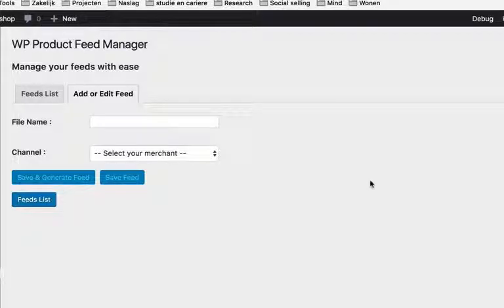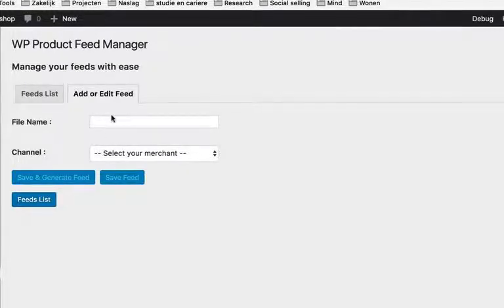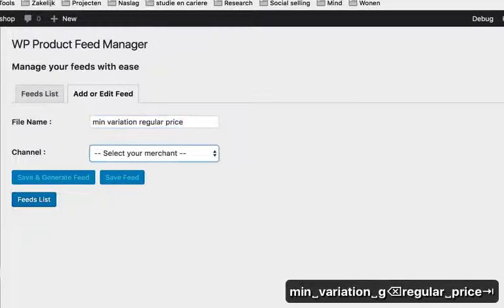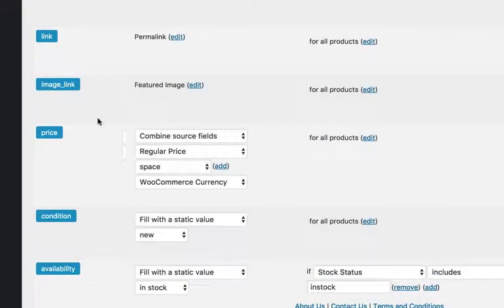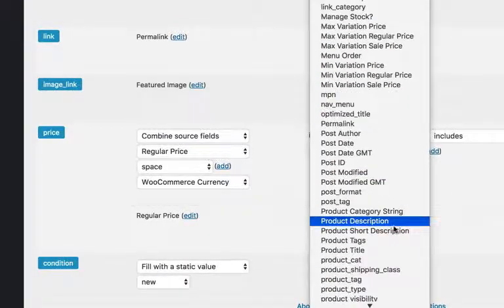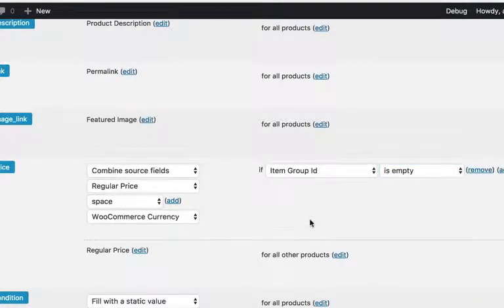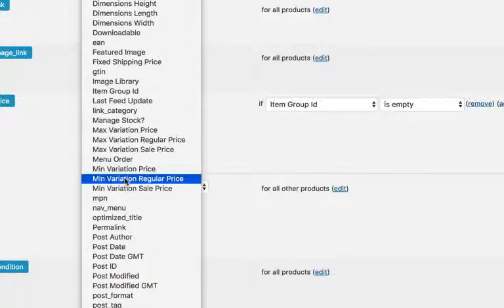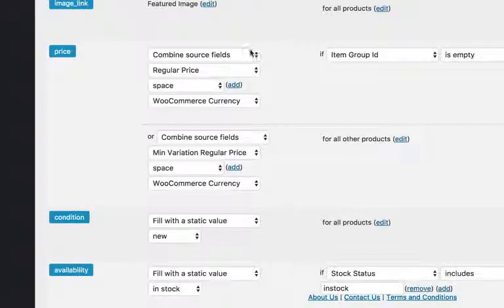Show lowest price of variable products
If you create a product feed without product variations you would probably want to show the lowest price for each product in your product feed.

By default the Regular price is given and will not show the lowest price in your product feed.
To change this we will have to select the “min variation Regular Price” from the source dropdown.

If there are variable products as wel as simple products you will need to use conditions in order to only show the “min variation Regular Price” for variable products.

Let set it up.